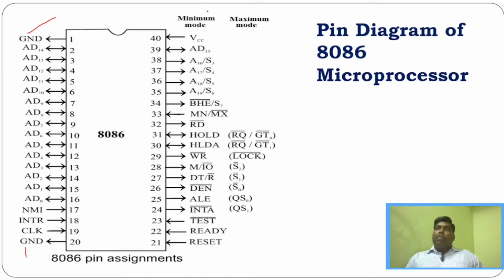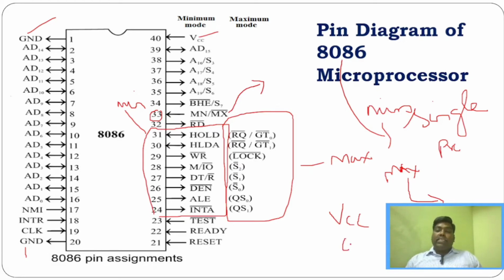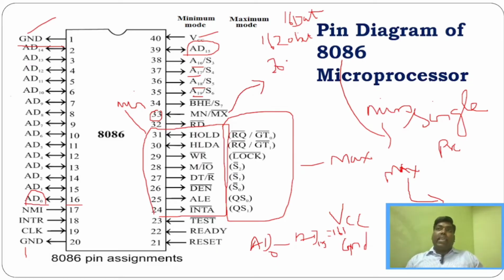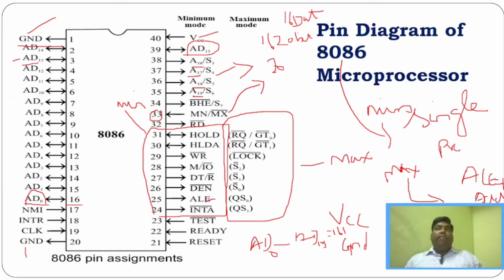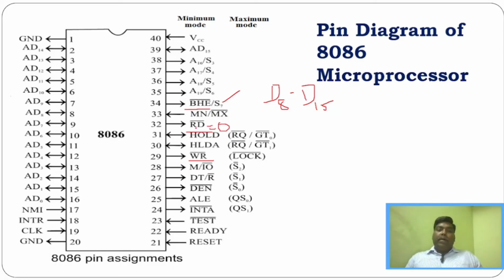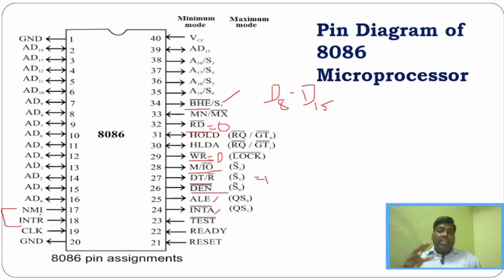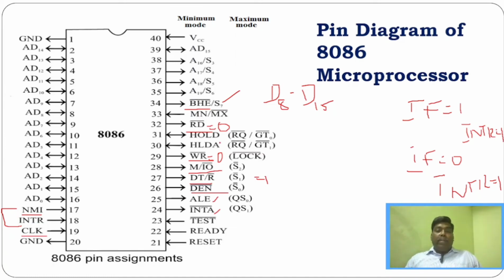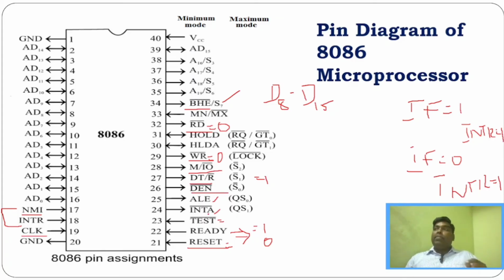Pin Diagram of 8086 Microprocessor - Part 1 (Overview)